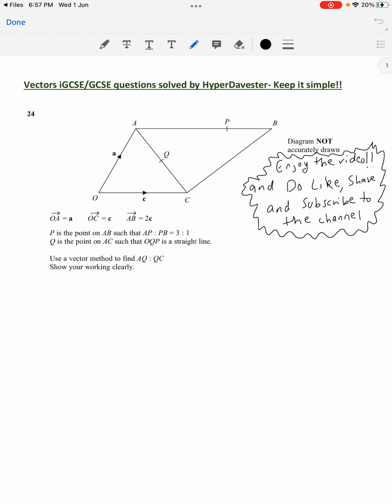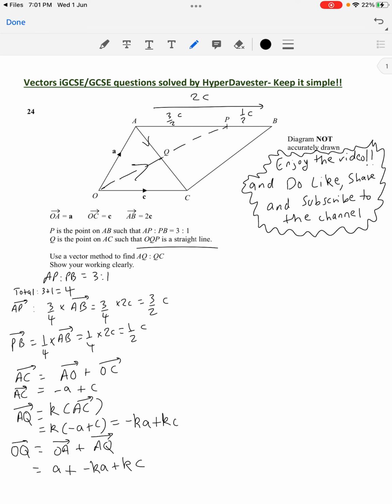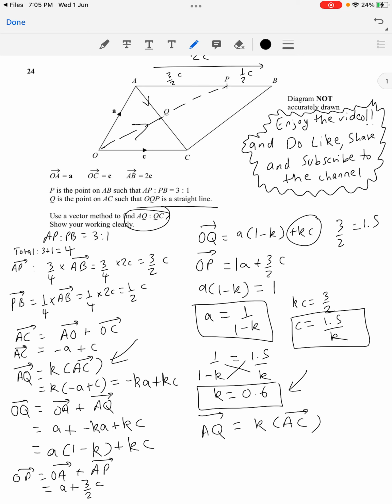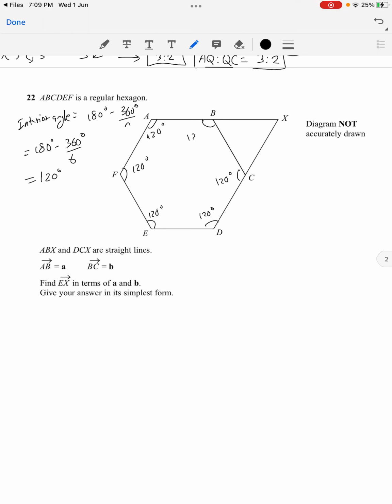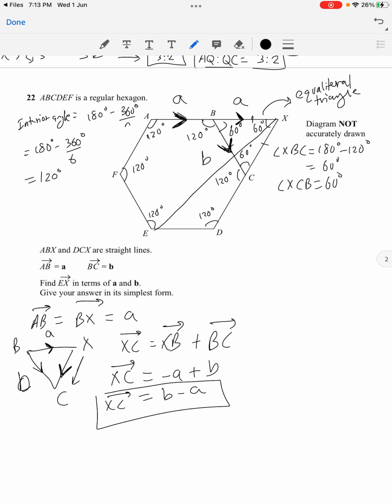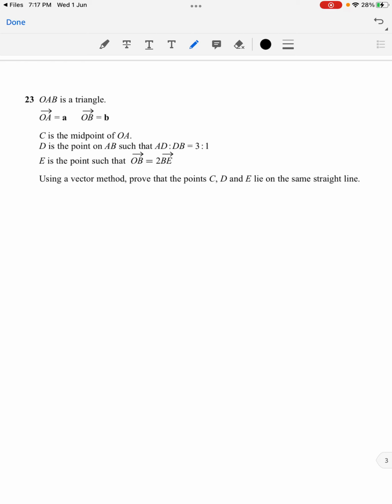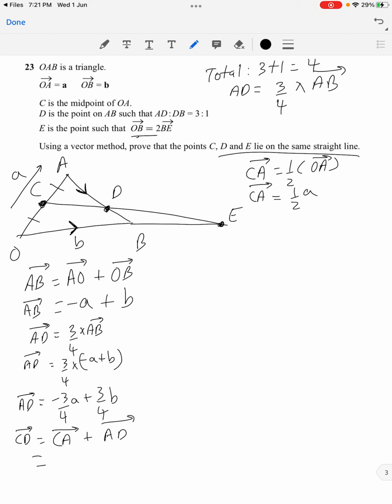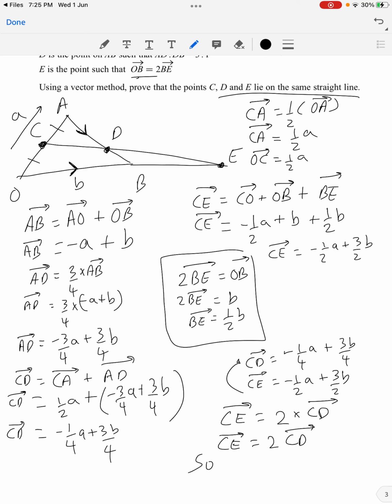I solved Vectors iGCSE/GCSE Maths questions walkthrough Edexcel- Keep it simple!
This video is walkthrough in solving hard vectors maths iGCSE/GCSE questions and finding a simpler solution in approaching those questions. Otherwise enjoy the video and stay motivated!!